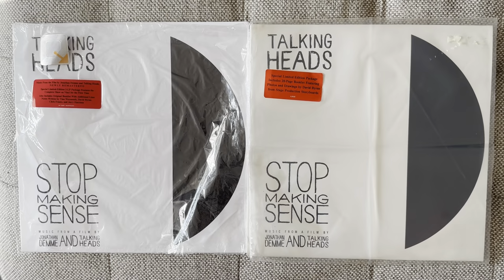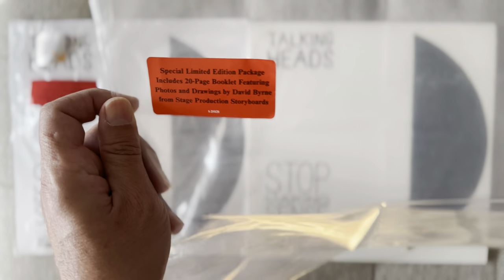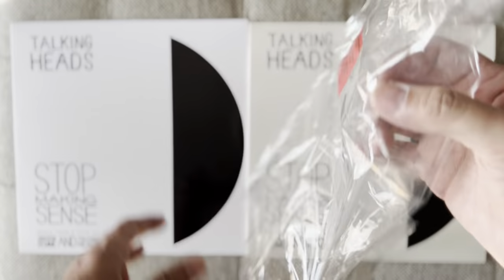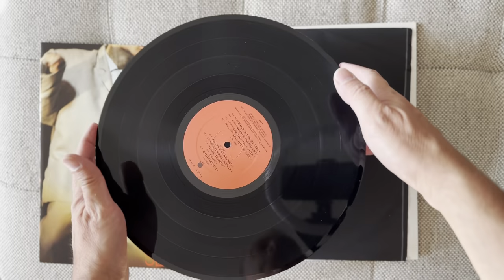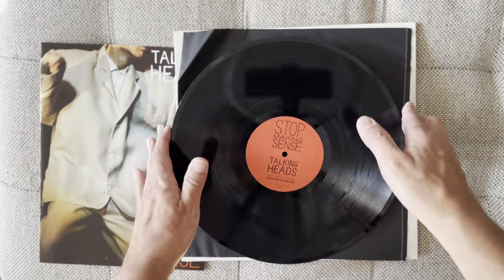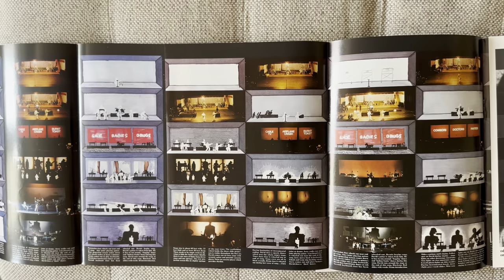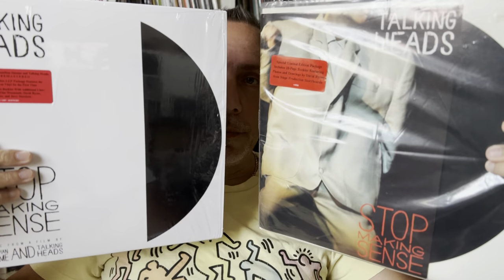Talking Heads "Stop Making Sense" review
In this video I review and compare different versions of Talking Heads “Stop Making Sense”:
US Ltd. Ed. LP 1984 (Specialty Records) pressing
US 2LP 2023 pressing
US CD 2019 pressing

Musicians
David Byrne – lead vocals, guitar
Tina Weymouth – bass, keyboard bass, guitar, lead vocals for "Genius of Love"

System setup:
Turntable:
Pro-ject Debut Carbon

Cartridge:
Shure V15V-MR

Amplifier:
Audiolab 6000A Play

Speakers:
JBL 4312C Monitors

Subwoofer:
JBL ES250P

Bluray/CD/SACD/DVD-A
Oppo BDP-103